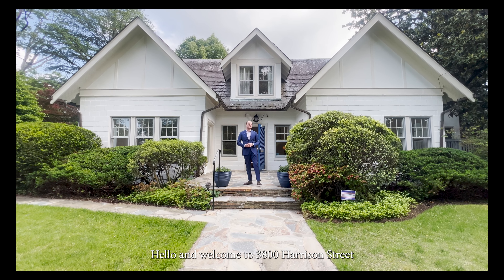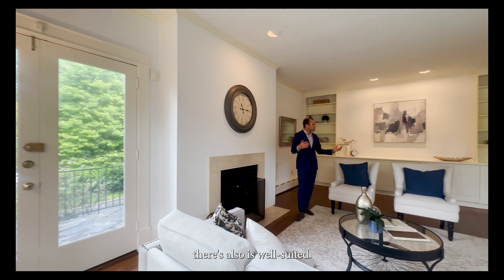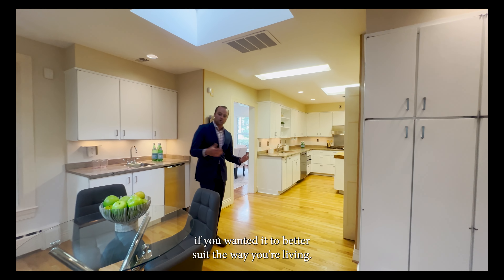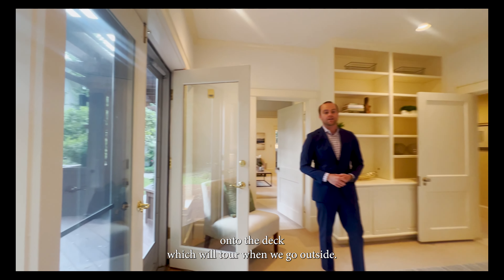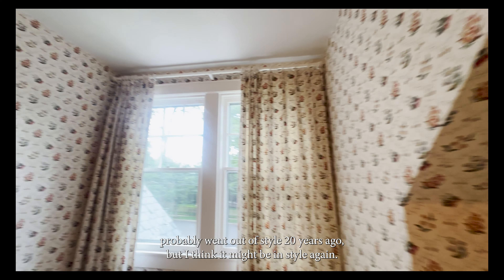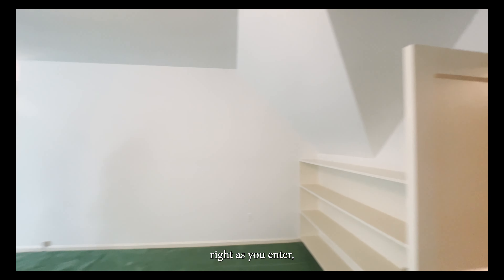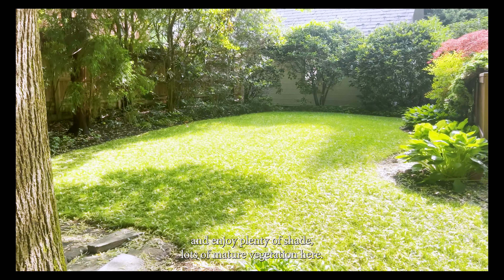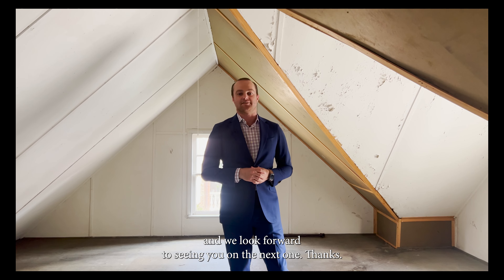5100+ SQFT, with Amazing Second Floor Rec Space!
Jordan gives us a tour of this iconic 1920's Tudor. Nestled in the beautiful neighborhood of Chevy Chase, this home stands on a prime 13,000 sf corner lot greeting visitors with its beautiful flagstone walkway and front patio, professionally landscaped gardens and inviting double-gabled design.

This home presents a perfect balance between accessibility to city conveniences and suburban tranquility, and features a design that supports aging in place and indoor/outdoor living.